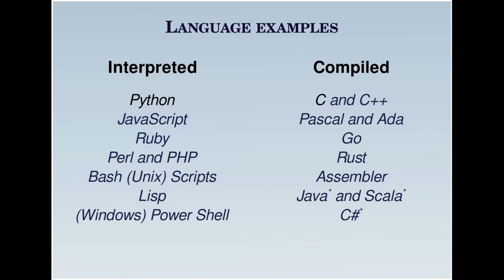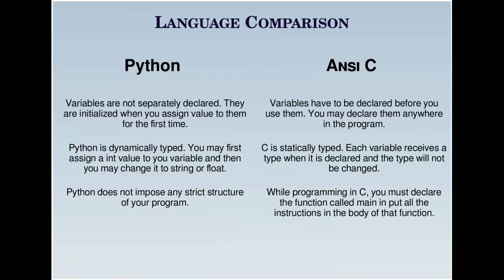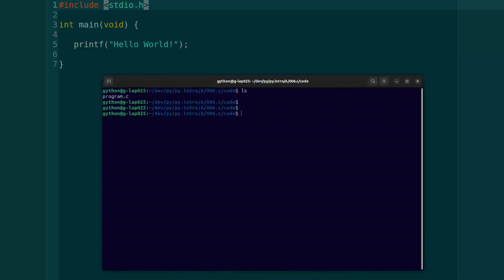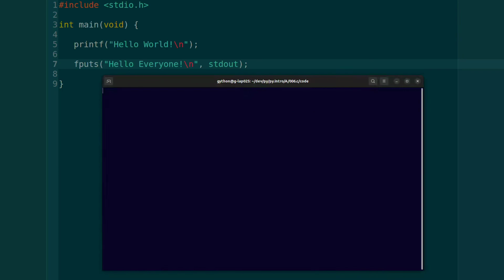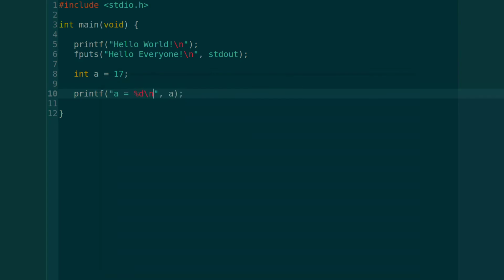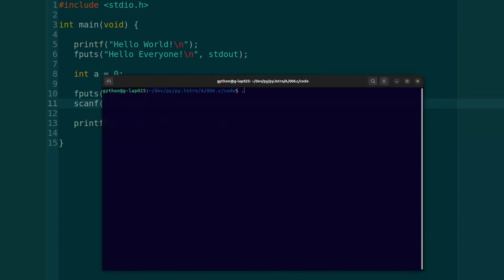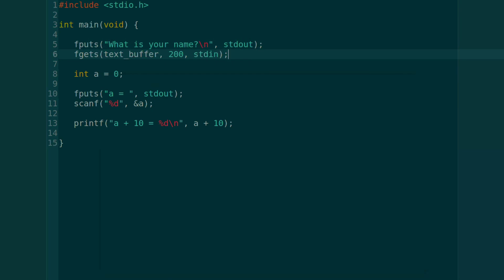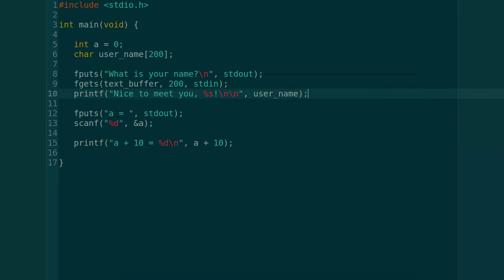Easy Python - programming for beginners - ANSI C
In this video I write a small program in ANSI C. It let's the audience compare Python language with C. You will also learn the difference between compiled and interpreted (scripting) languages.